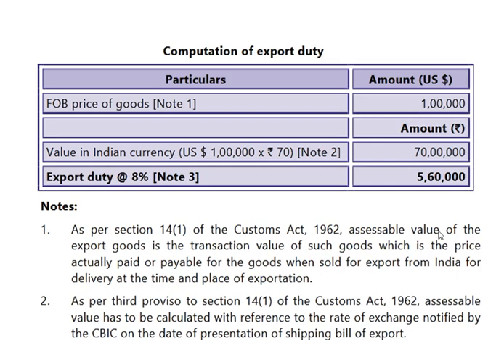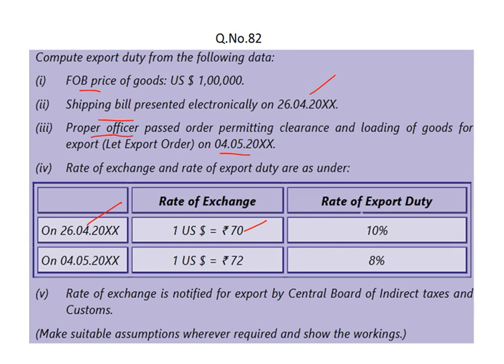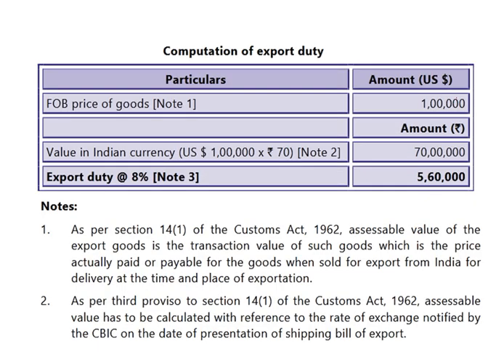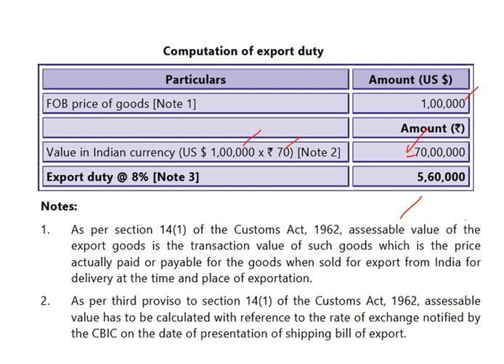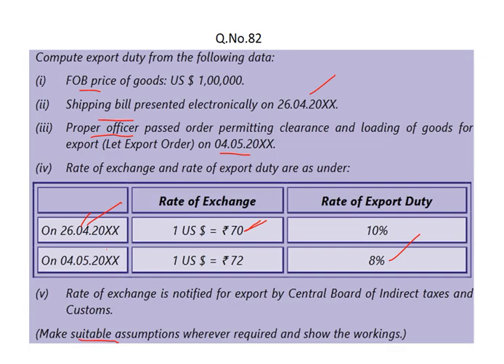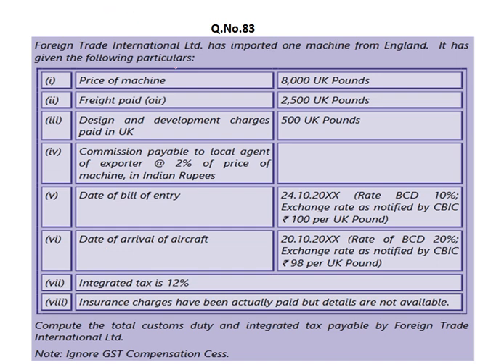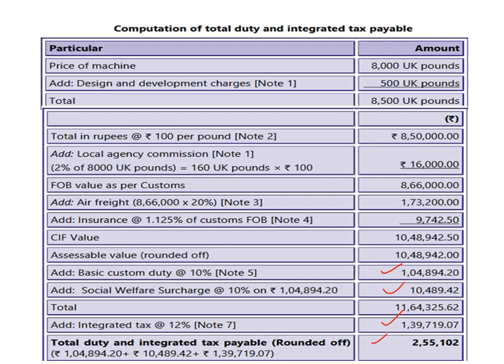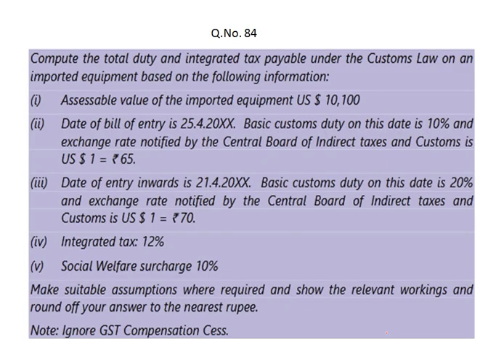Customs Q No 82 to 84